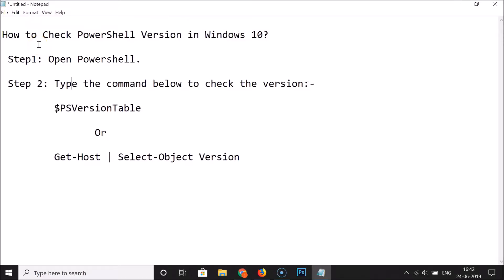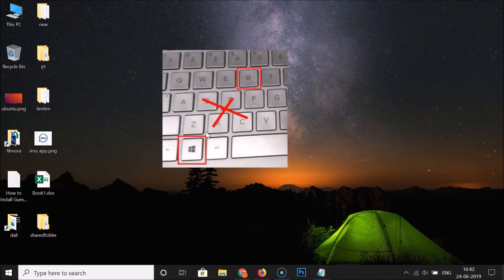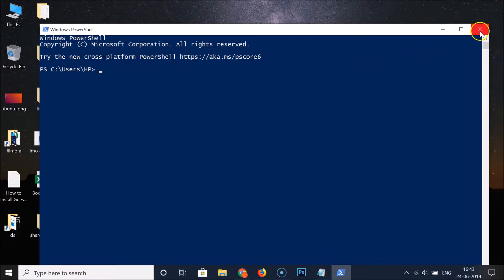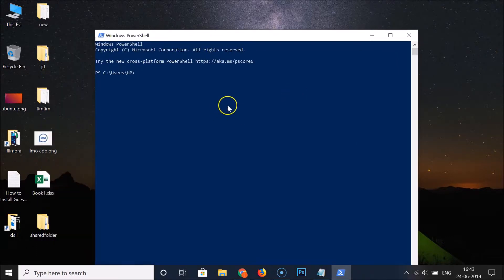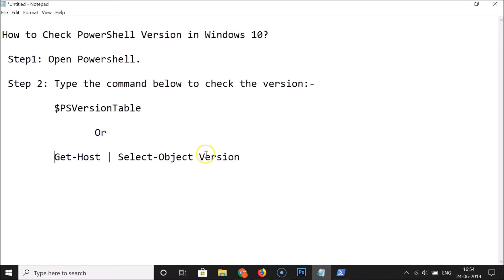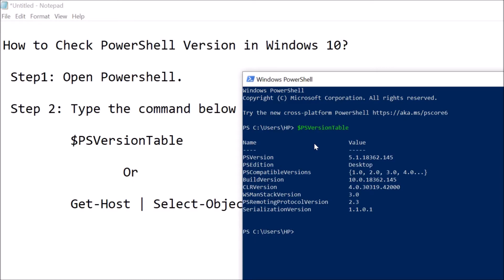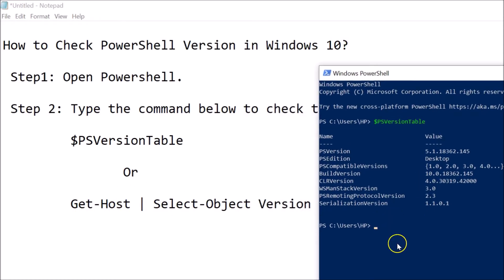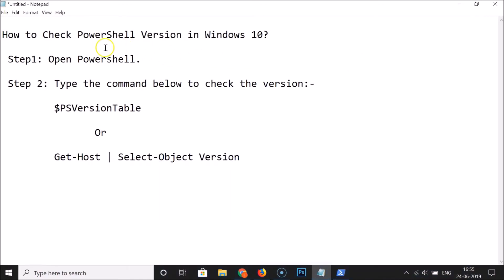How to Check PowerShell Version in Windows 10?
Step 1: Press 'Windows + r' key on the keyboard to get 'Run' Window.

Step 2: Type 'powershell' in the box without quotes, and then click on 'ok' button.

Step 3: To Check powershell version, you can use any of the command below:-

        $PSVersionTable

              or

        Get-Host | Select-Object Version

Step 4: After typing the command, hit enter key on the keyboard. you will get powershell version.

It's done